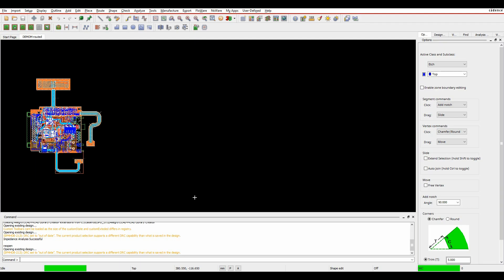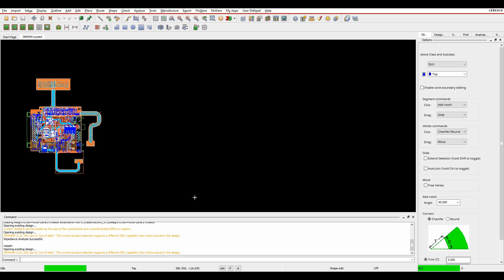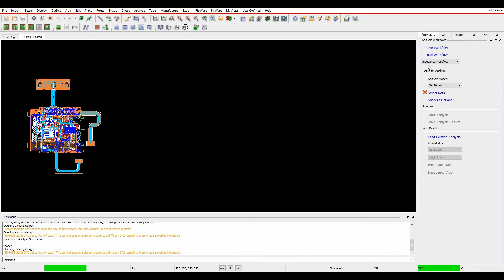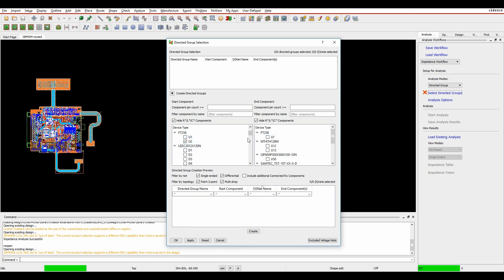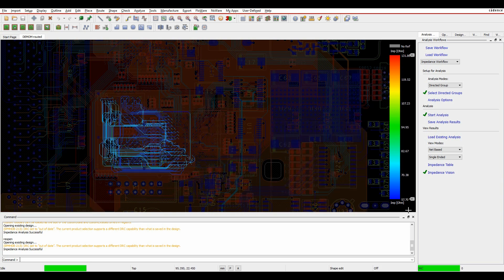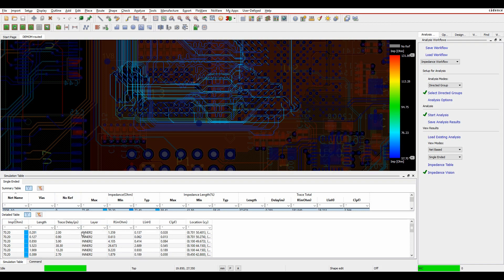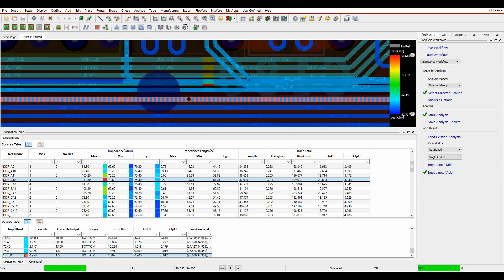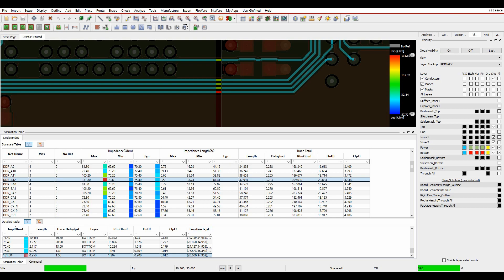Tutorial Cadence PCB High Speed Analysis Impedance Workflow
Here we explore the Cadence PCB High Speed Analysis Impedance Workflow OrCAD Allegro